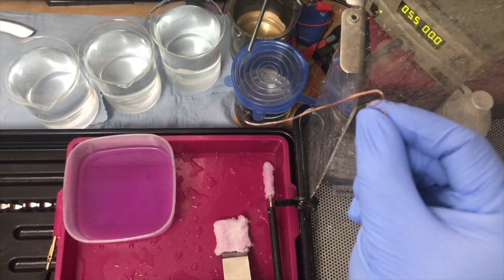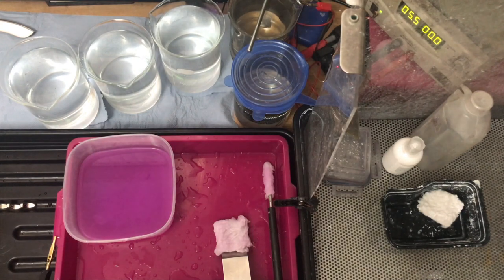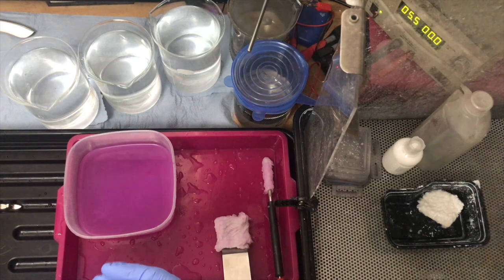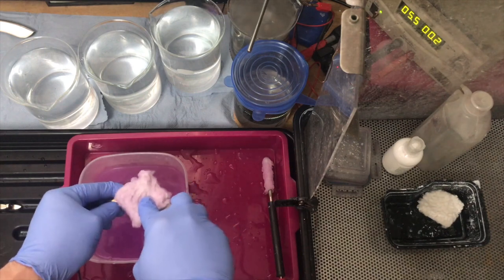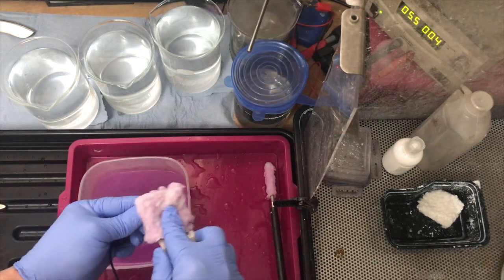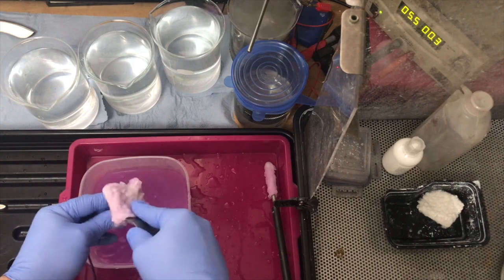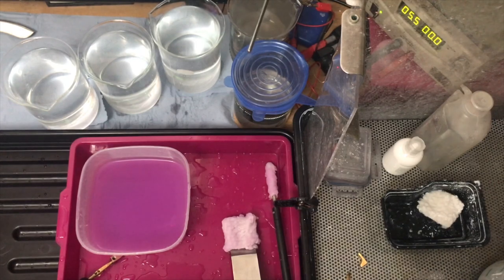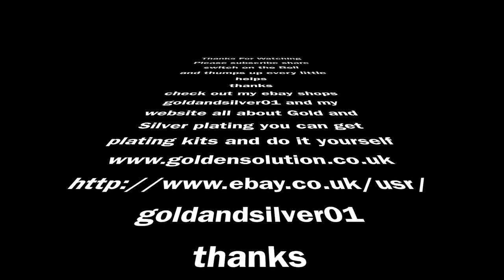How to Gold Plate Banjo Parts Quick and Easy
thanks
thanks
Uwe Klinkmuller